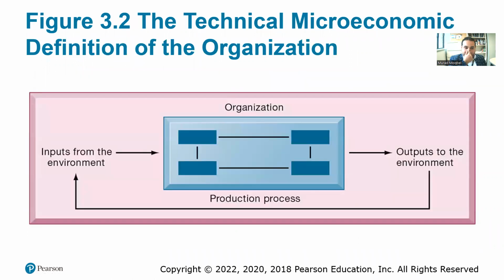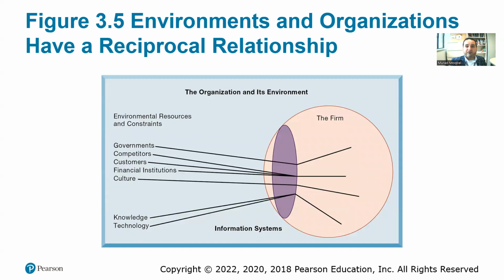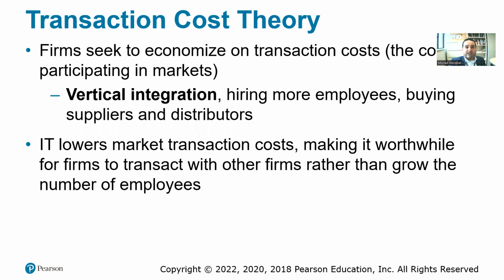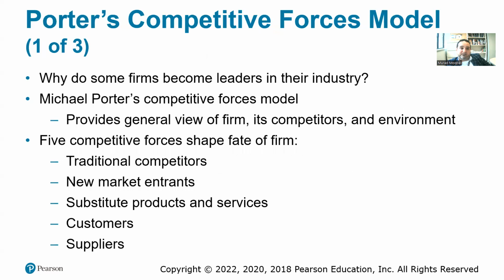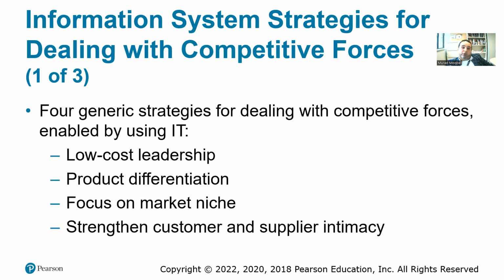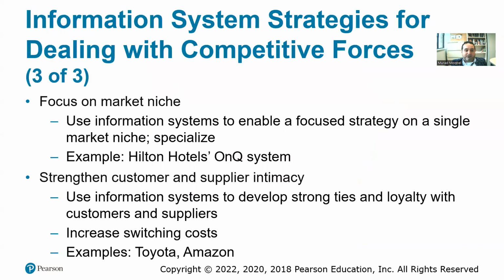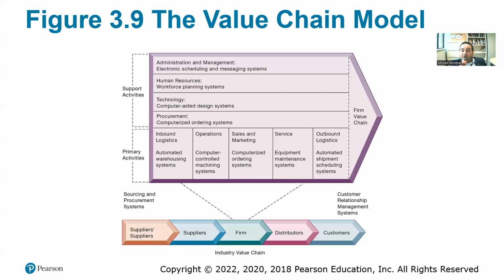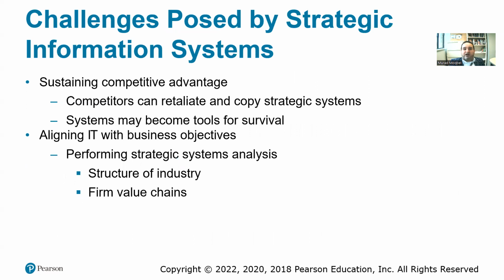INFS 3390 Chapter 3